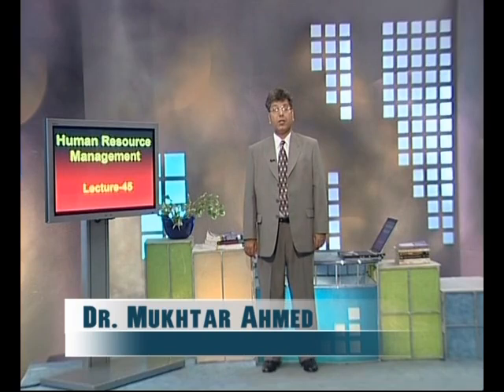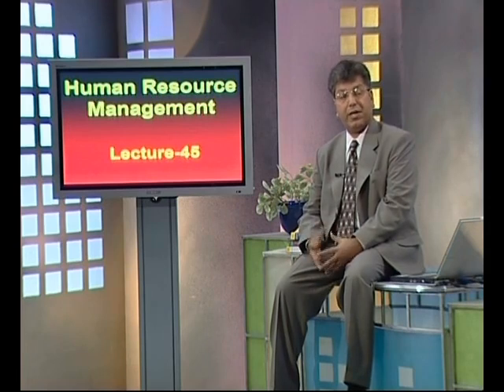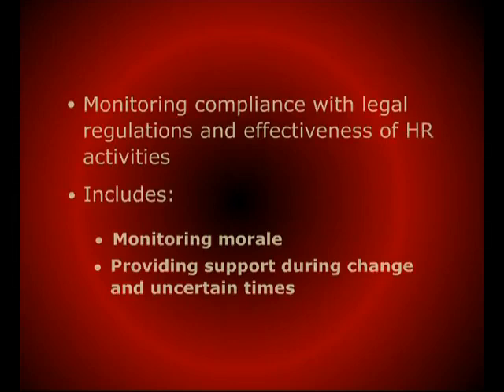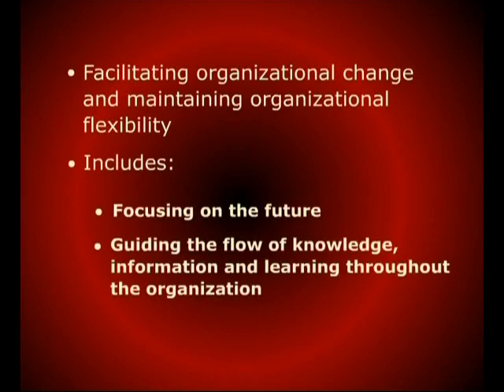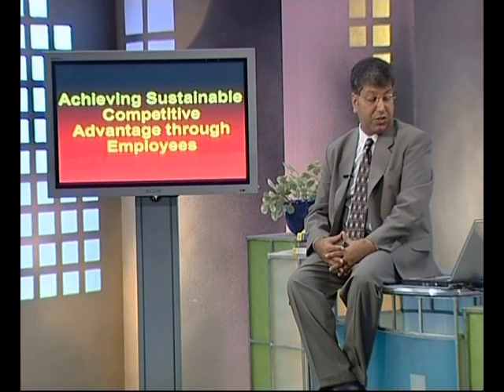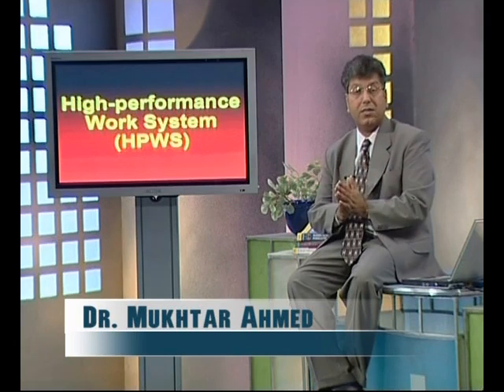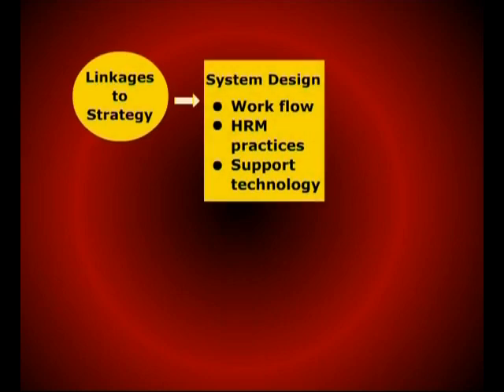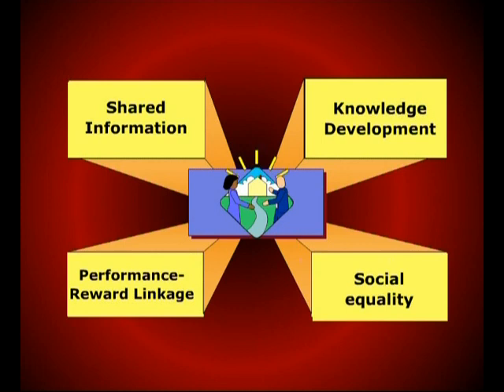MGT501_Lecture45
MGT501 - Human Resource Management
Dr. Mukhutar Ahmed